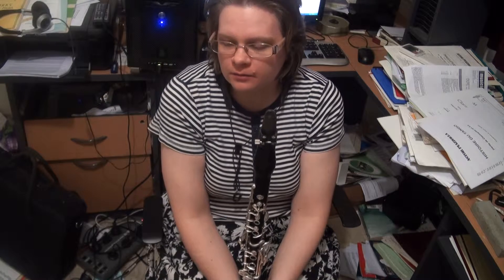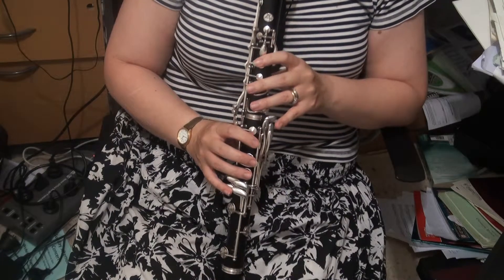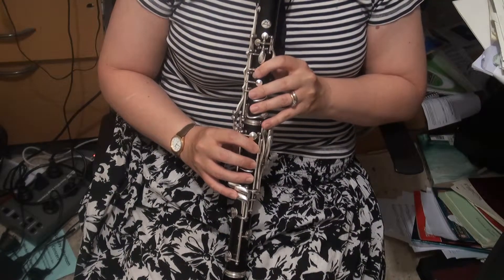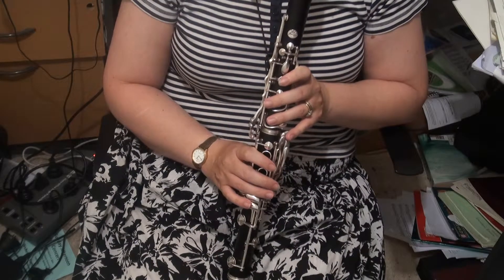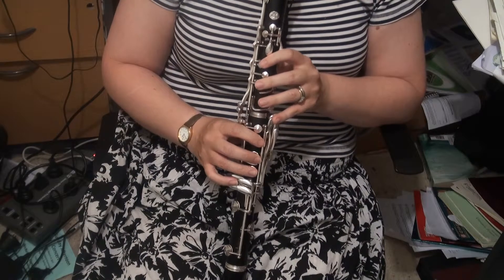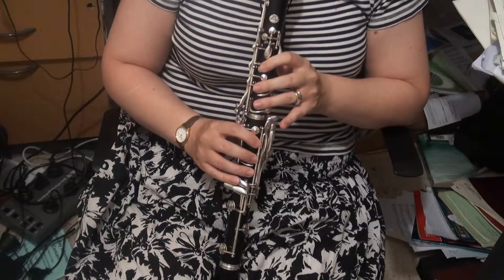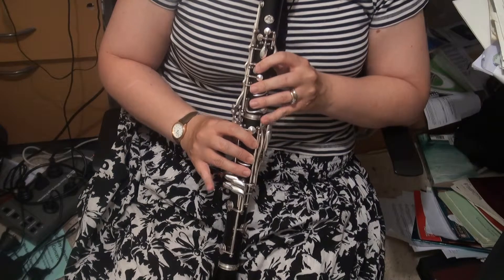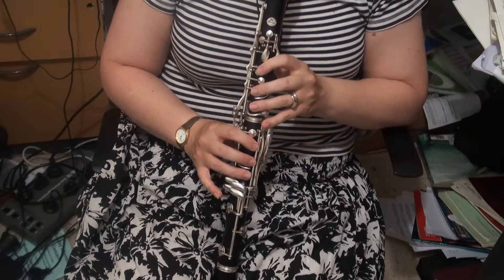Klose 633 Practical Daily Exercises Nos 401-453